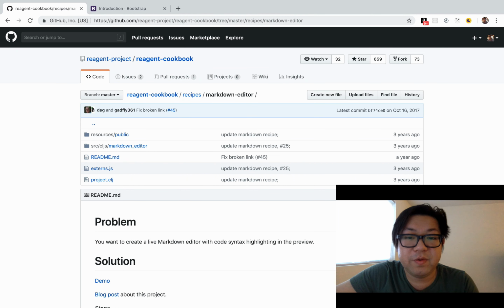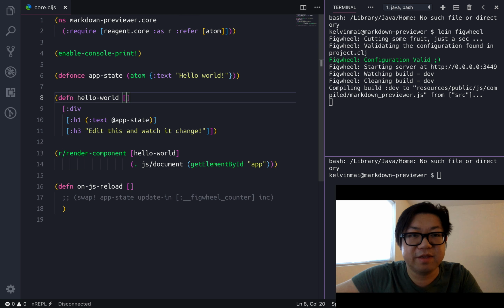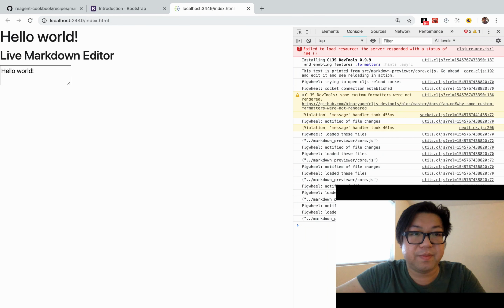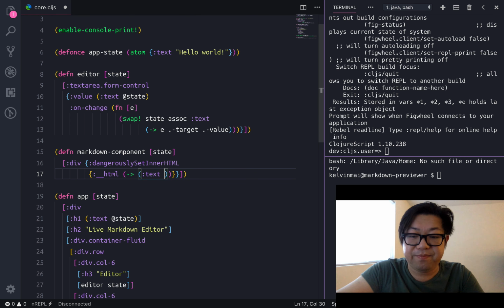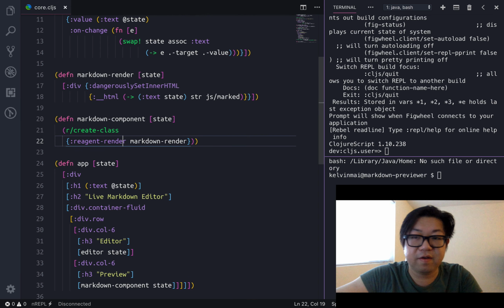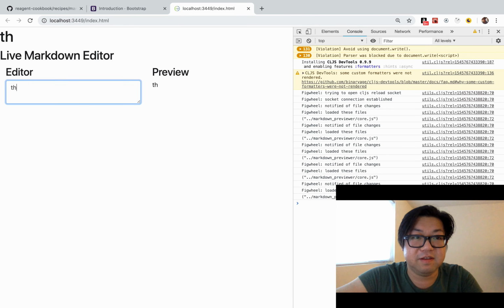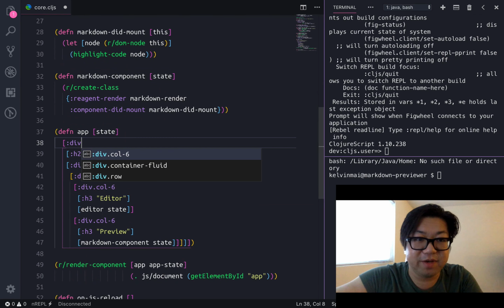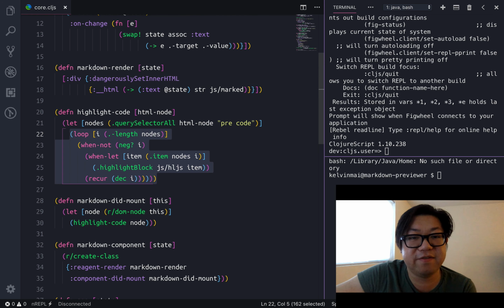Reagent - Markdown Previewer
While I'm learning more clojure, I walk through the markdown editor recipe of the reagent cookbook